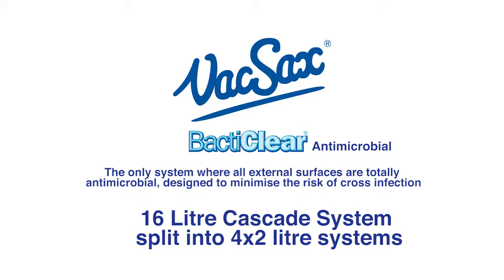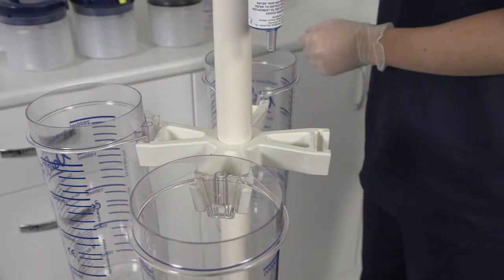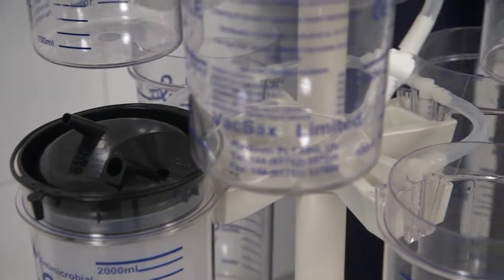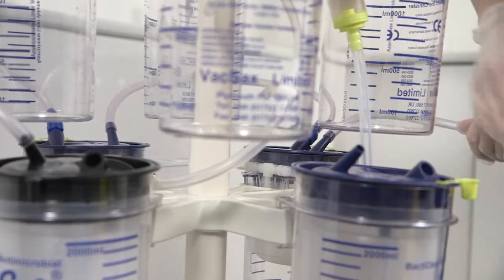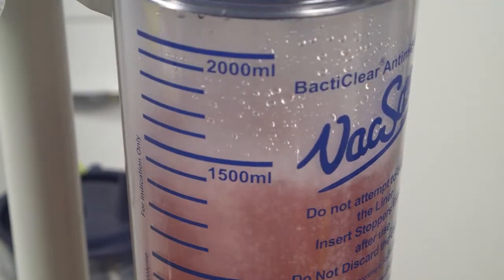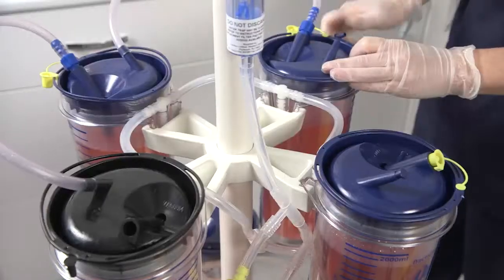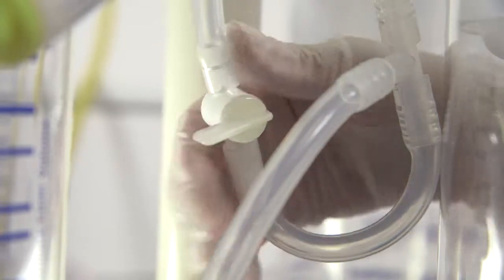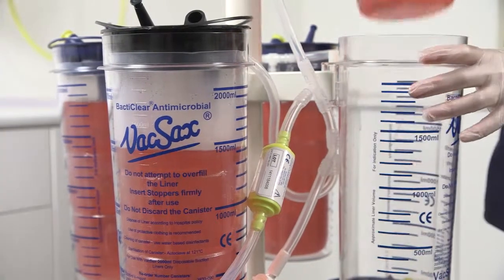VacSax BactiClear Antimicrobial Cascade/Tandem System 16 Litre Capacity 2 x 4 Canister Set Up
Instructions for use for 2 x 4 Canister Set up, Cascade/Tandem, VacSax BactiClear Antimicrobial Suction Liner System